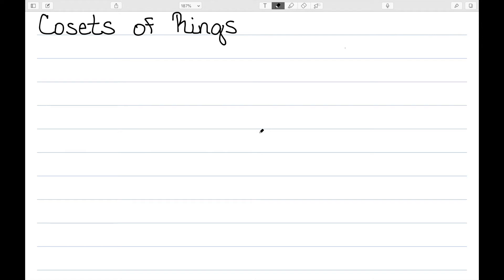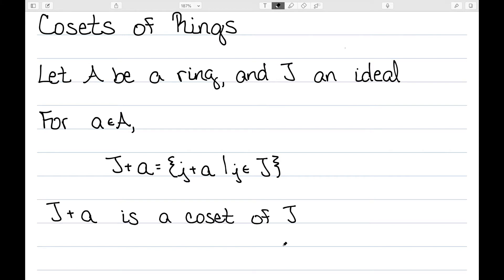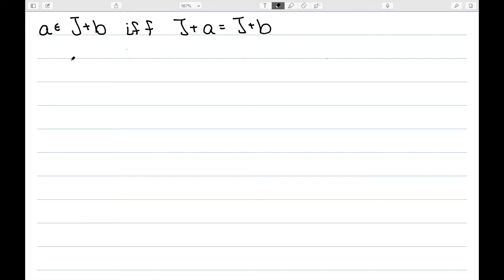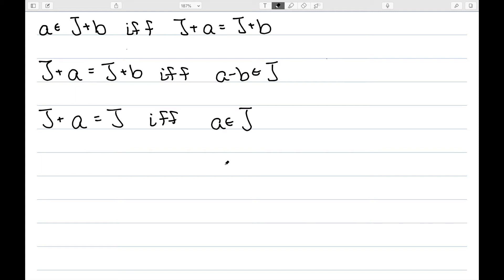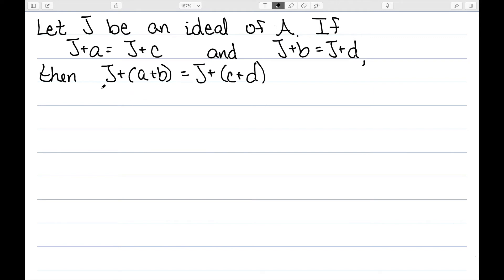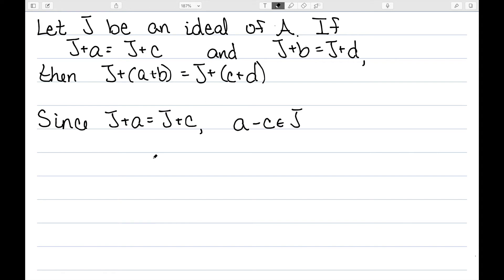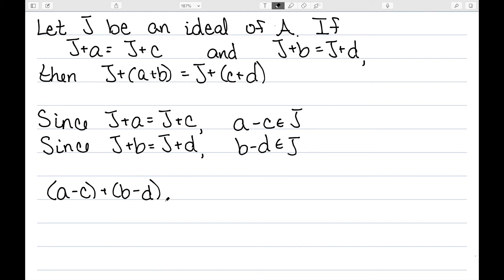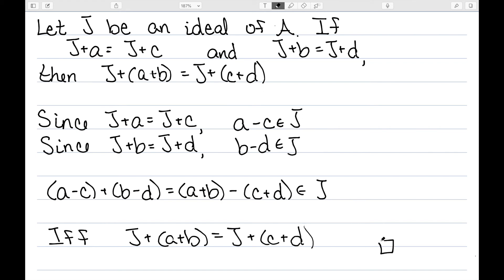Cosets in a Ring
I define a coset for an ideal of a given ring. I discuss how properties of cosets of groups still apply. I then define coset addition and multiplication, and show that these are well-defined operations.